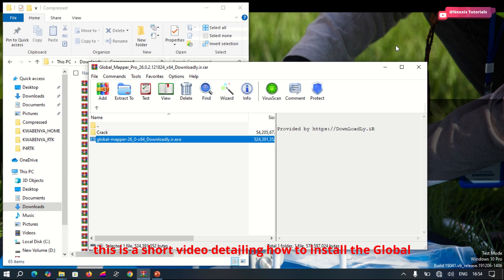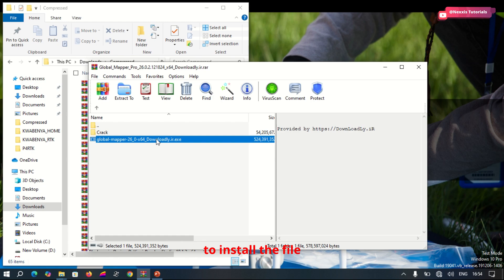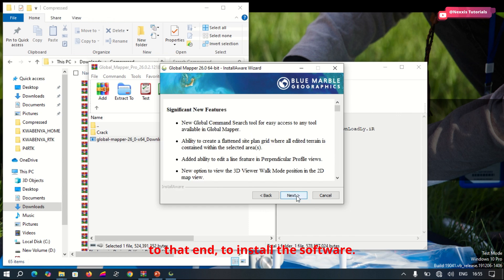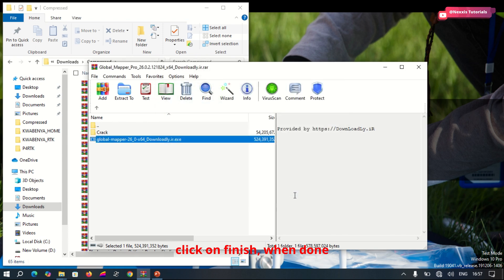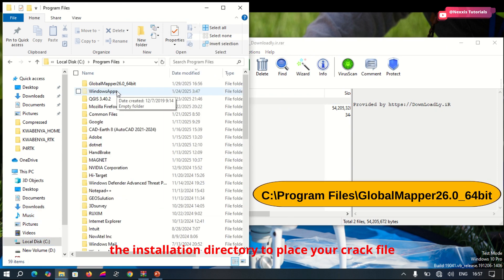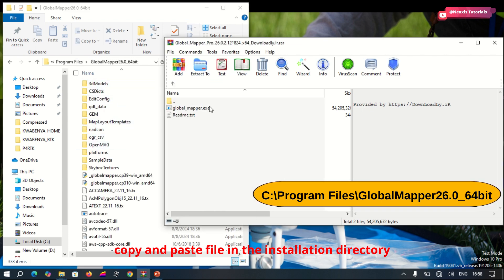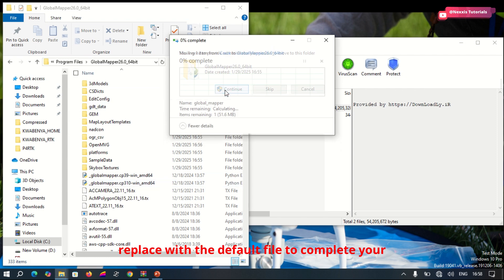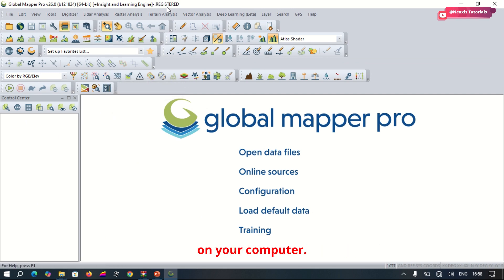Global Mapper Pro v26 Installation Guide: Step-by-Step Setup & License Activation (2025)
Need to install Global Mapper Professional v26 correctly the first time?
This complete 2024 tutorial walks you through the entire installation process, including system requirements, license activation, and troubleshooting common errors.
Perfect for GIS professionals, surveyors, and remote sensing specialists!

✅ In This Video You'll Learn:
✔️ Where to Download Global Mapper v26 (Official sources)
✔️ System Requirements Check (Avoid compatibility issues)
✔️ Step-by-Step Installation Walkthrough
✔️ License Activation Process (USB dongle & software licenses)
✔️ Troubleshooting Common Errors (Missing DLLs, driver issues)
✔️ First Launch Configuration Tips (Optimize performance)

📌 Chapters:
00:00 Introduction
00:04 Extracting & Installing Global Mapper Pro
01:23 Licensing Global Mapper Pro
01:58 Launching Global Mapper Pro
02:08 Inspecting Global Mapper Pro License